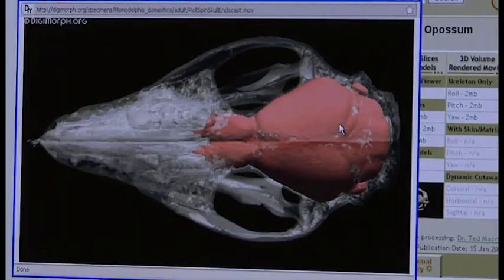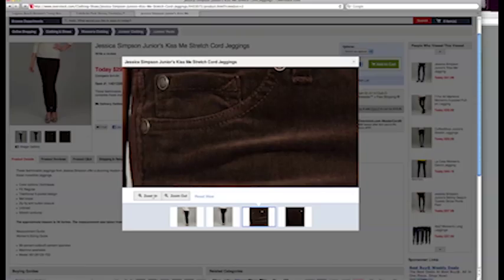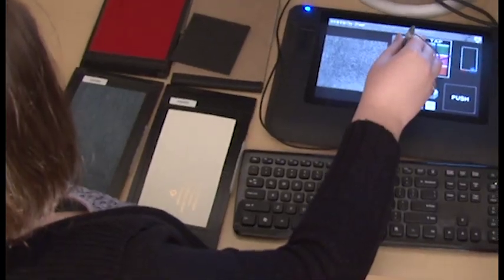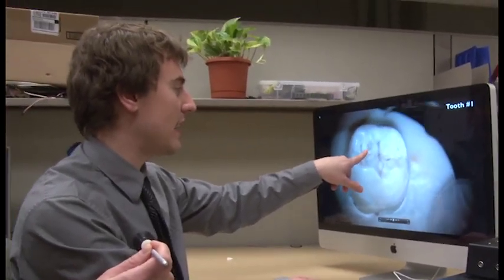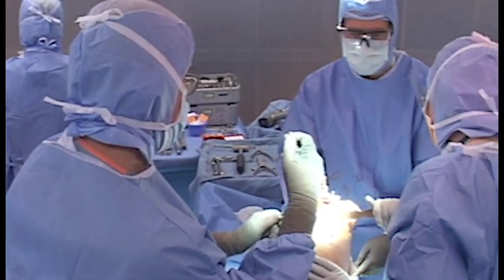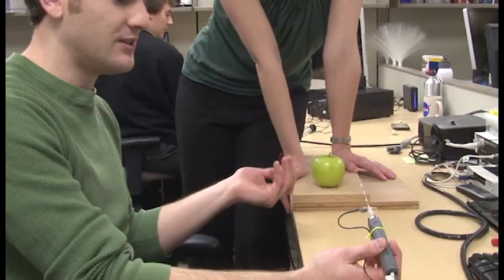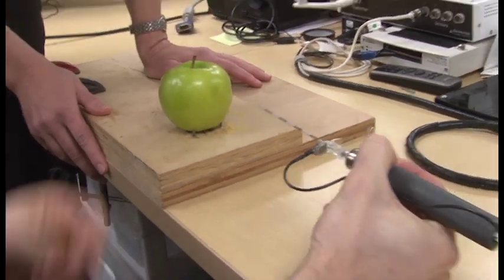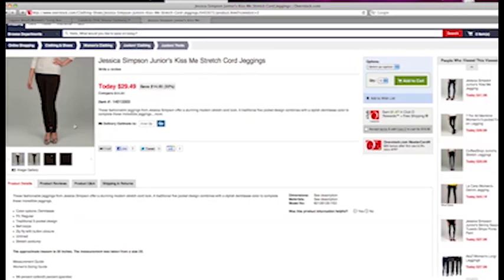Penn Engineers Replicate the Sense of Touch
Haptics is a field of engineering that is focused on replicating the sense of touch. Simulating the feeling of a surface could make for more immersive entertainment, more edifying educational tools, or more realistic training devices.

Katherine Kuchenbecker, the Skirkanich Assistant Professor of Innovation in the department of Mechanical Engineering and Applied Mechanics in Penn's School of Engineering and Applied Sciences, is pushing the field of haptics forward with something she calls "haptography."